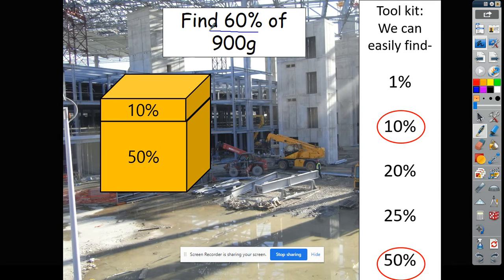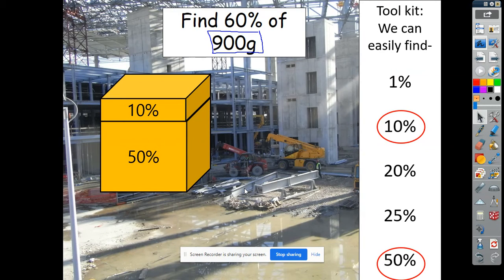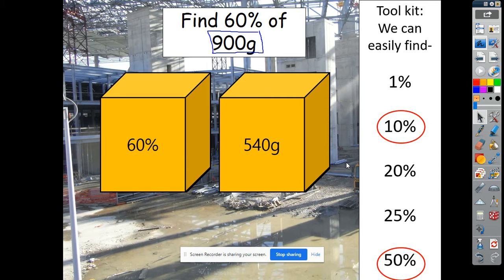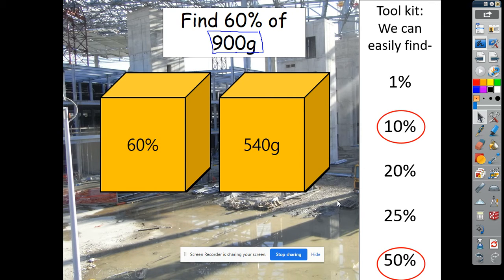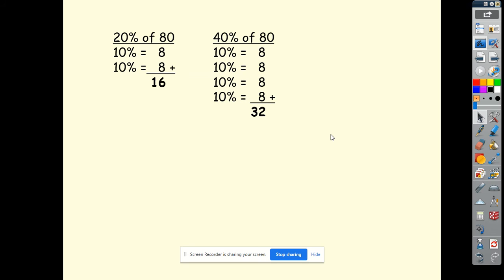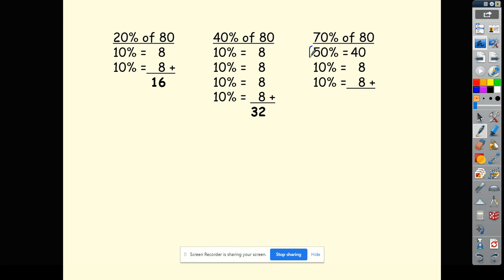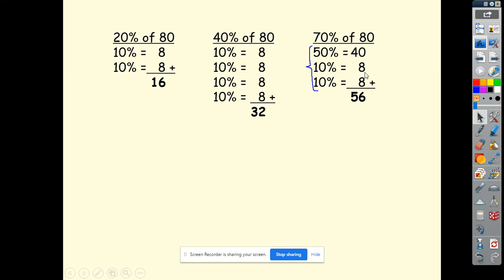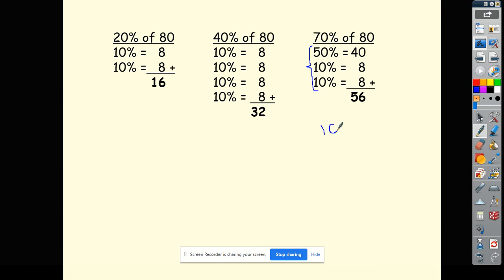Percentages 9y4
Using our 10% and 50% etc to find other percentages of amount.